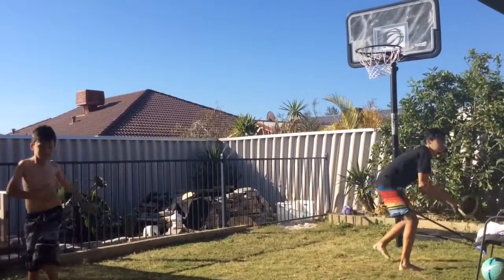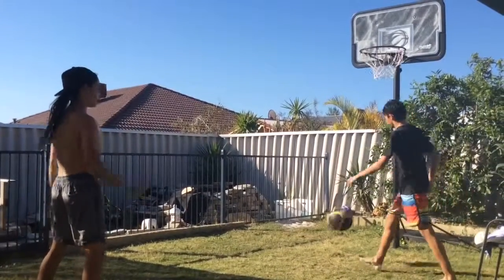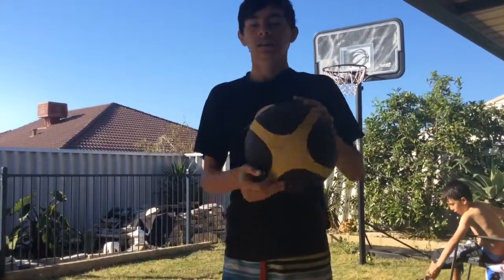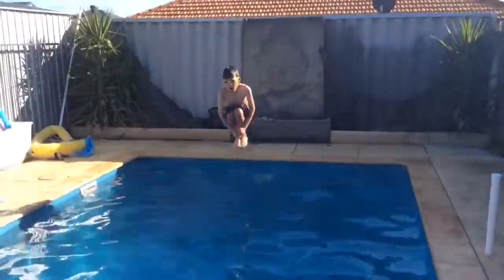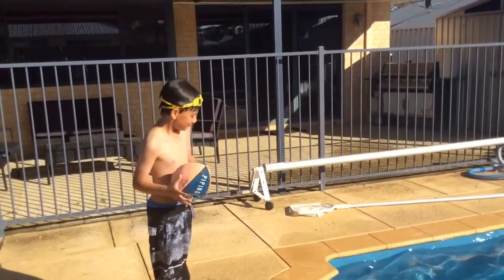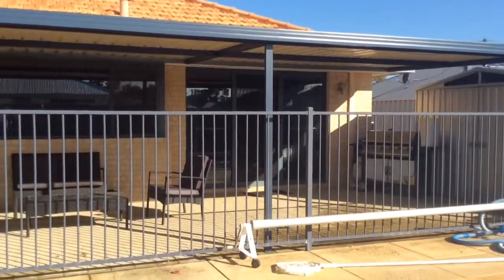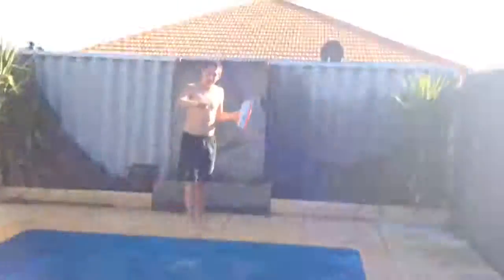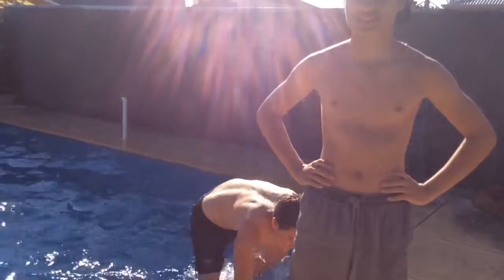FORFEITS| Basketball Three Point Challenge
Today all three of us are back to take on the sort of three point basketball challenge and today we include forfeits. Leave a like if you enjoyed and subscribe make sure to comment if you want us to make forfeits a thing now and check out our Facebook and Twitter both links will be below